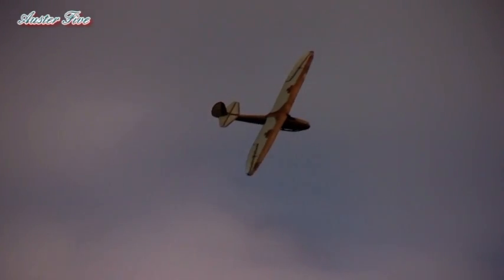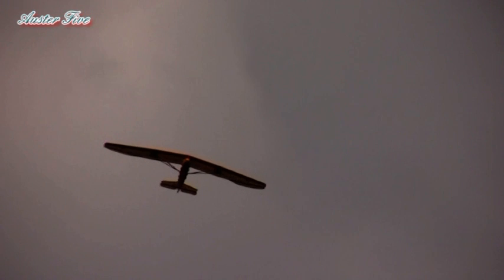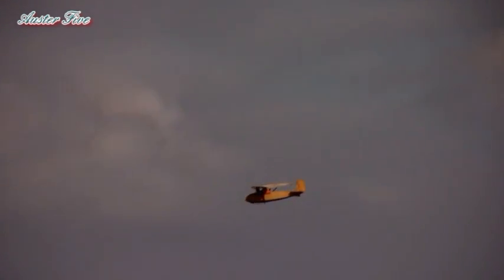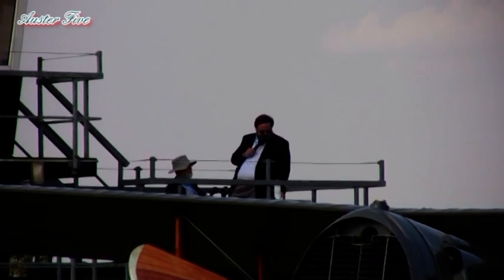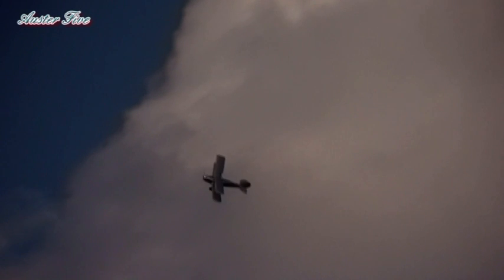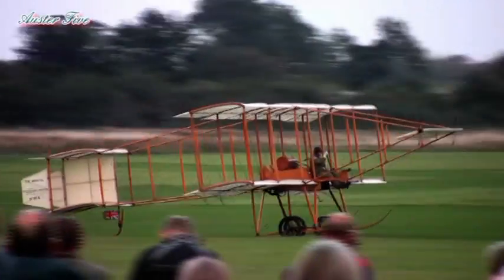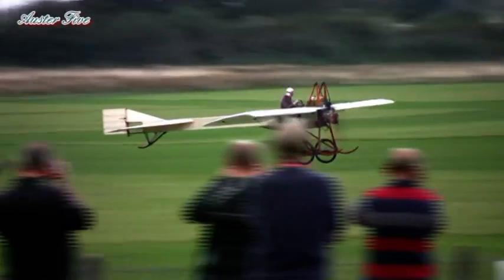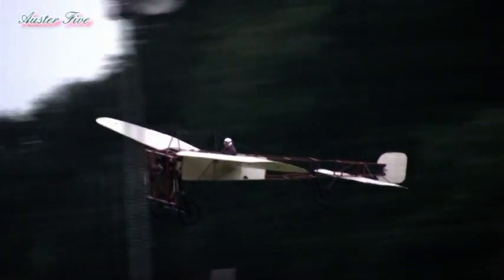Shuttleworth Evening Air Display 24th September 2011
A film of a truely extraordinary air display